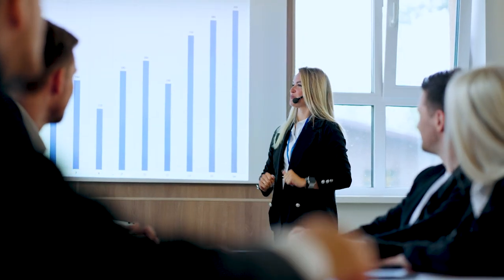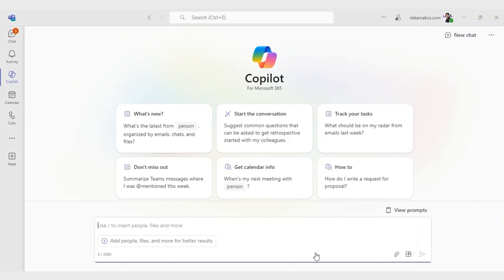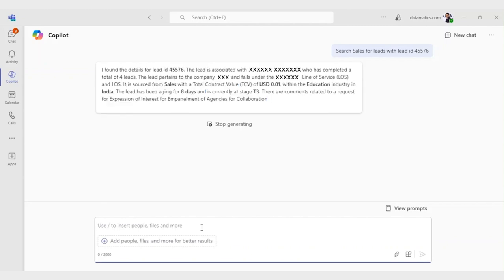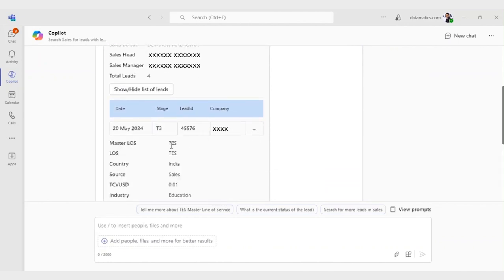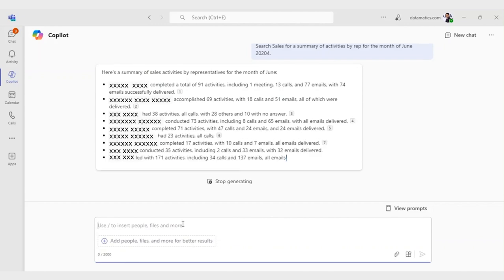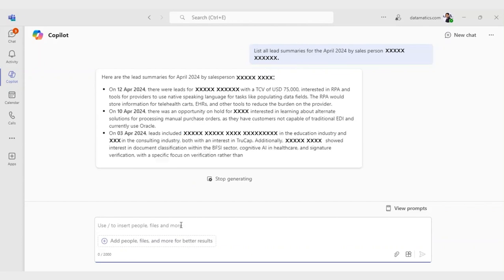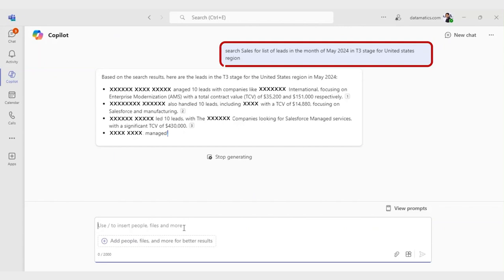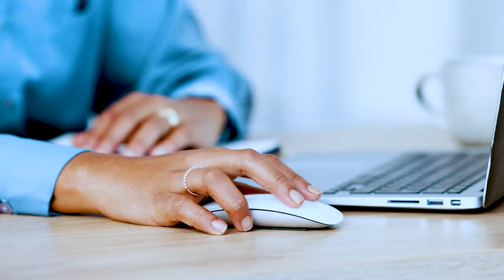Sales Insights Copilot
Organizations needs to sustain in today's fast-paced sales environment, accessing and analyzing data swiftly is crucial for informed decision-making. Datamatics introduces the Sales Insights Co-pilot, powered by advanced AI algorithms and natural language processing technologies, integrating effortlessly with Microsoft Teams.

Join us at Datamatics Incorporated, navigating through the Sales Insights Co-pilot to gather critical data for an upcoming strategy meeting. Watch how Jane queries the Co-pilot to retrieve specific lead information, track team performance, and summarize activities, all in real-time and with ease.

Discover how the Sales Insights Co-pilot transforms the way sales teams interact with their data, making data-driven decision-making a breeze, even for those who aren't technically inclined. The AI-powered tool significantly reduces the time required to access and analyze sales data from hours to minutes.

Learn more about how Datamatics Sales Insights Co-pilot can revolutionize your sales process by visiting